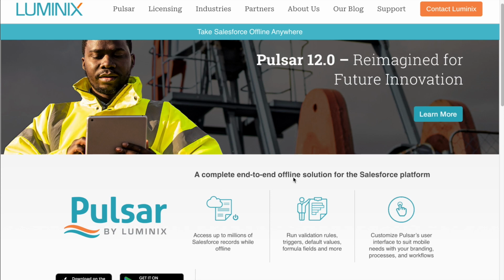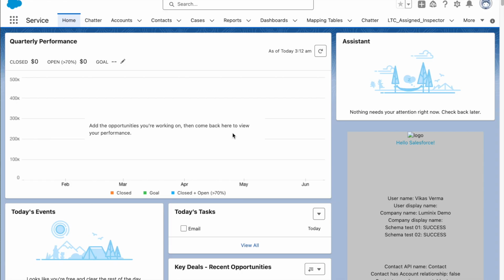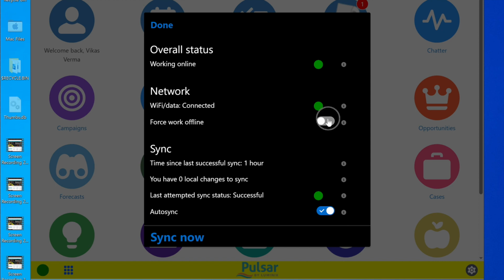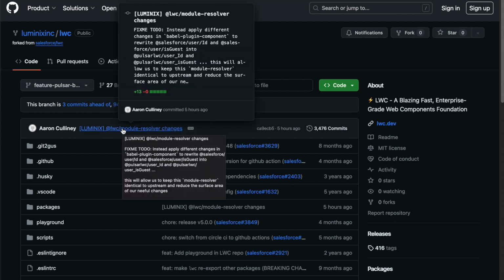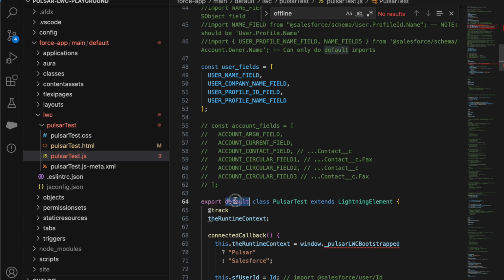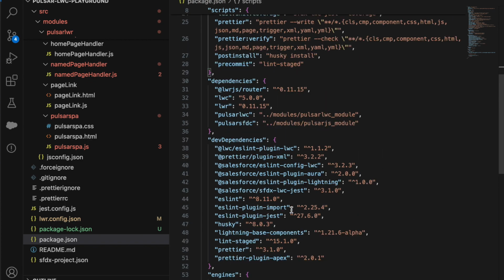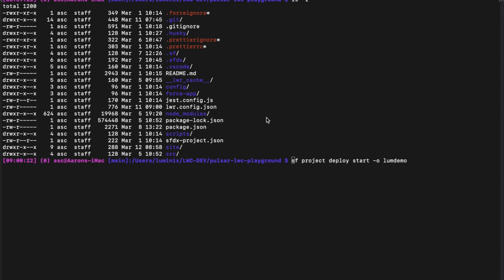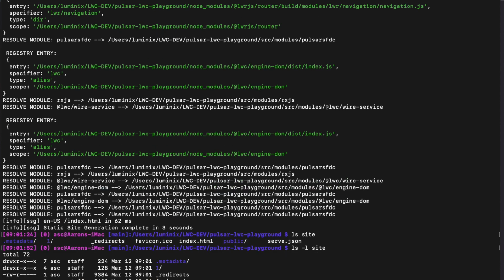Lightning Web Components for Pulsar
Watch this video for a sneak peek of Lightning Web Components running in Pulsar on Windows (also working with Android, iOS, and macOS) with offline access to Salesforce data.

About Pulsar for Salesforce:
Pulsar is a complete end-to-end offline solution for the Salesforce platform. The power of the solution is twofold: It scales easily to sync millions of records for offline access and it can run validation rules, triggers, default values, formula fields, and many more of the complex functionality the Salesforce platform offers. It also offers APIs, so you can write HTML apps to run with Pulsar using offline data (the offline equivalent of VisualForce pages).

Not a Luminix customer?

About Us:
Luminix, Inc. is a software company dedicated to helping businesses access cloud data on mobile devices while offline.